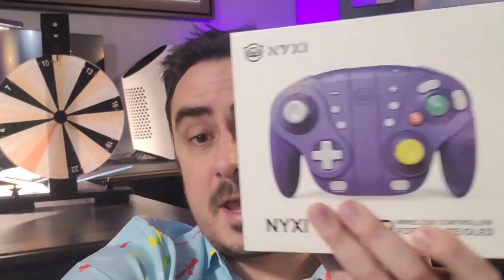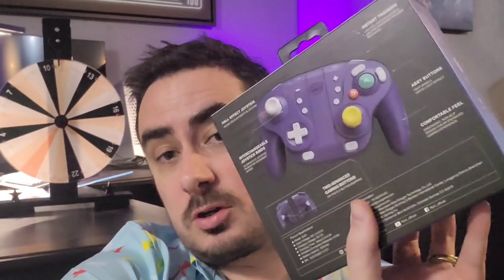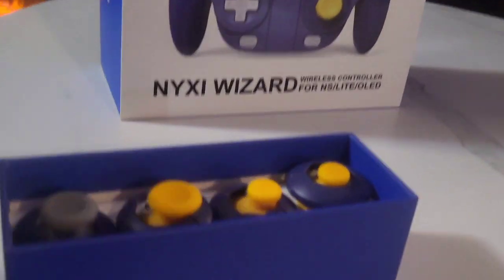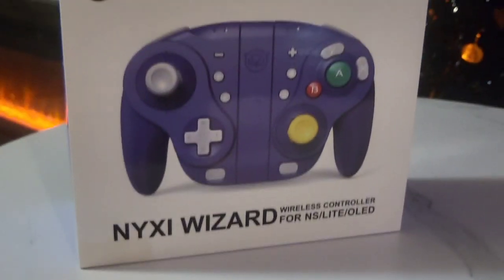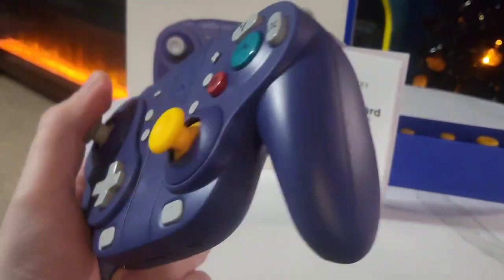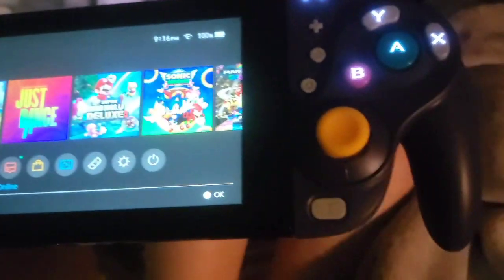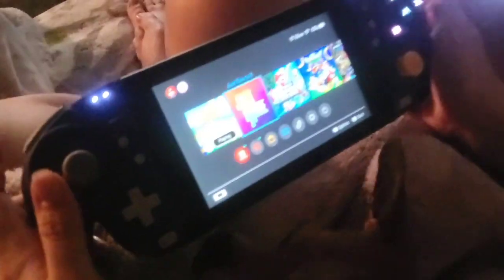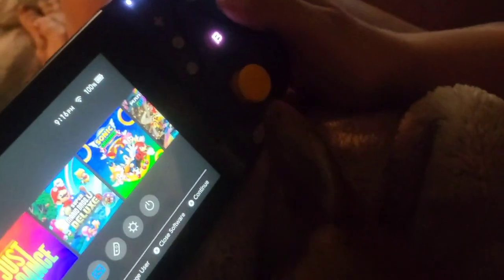Nyxi Switch Controller